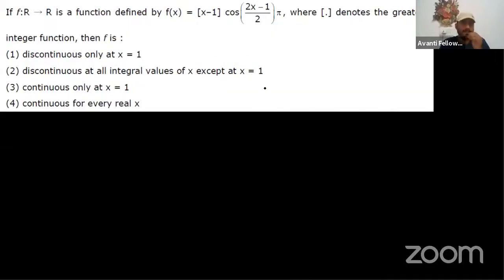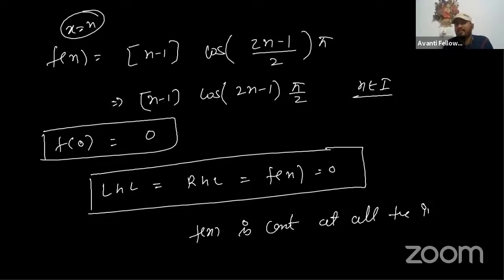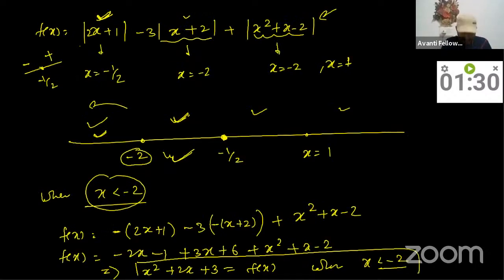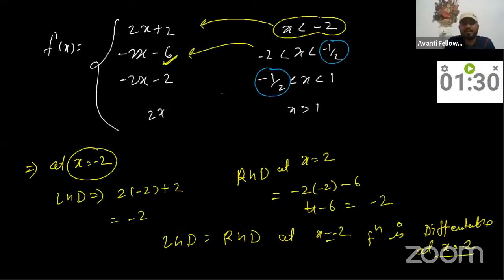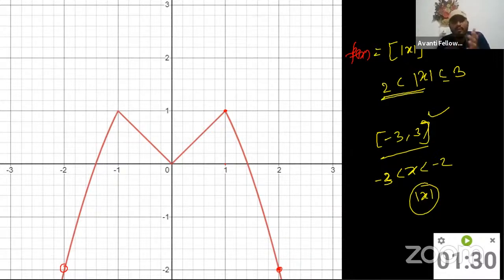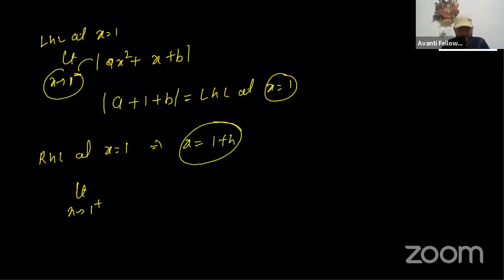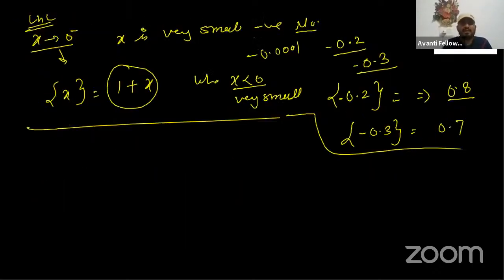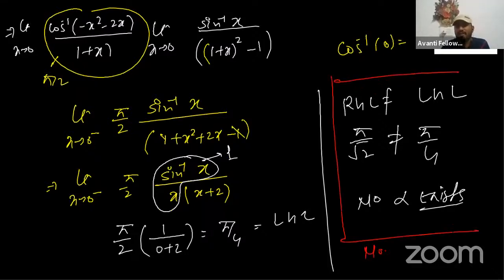[7th Sept] Maths 12th - Continuity and Differentiability JEE 2021 Problems solving